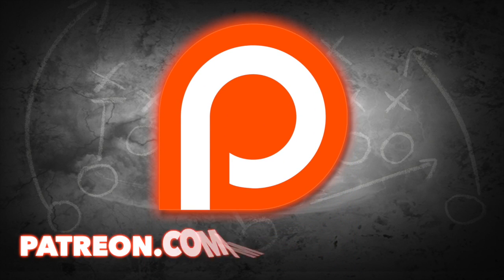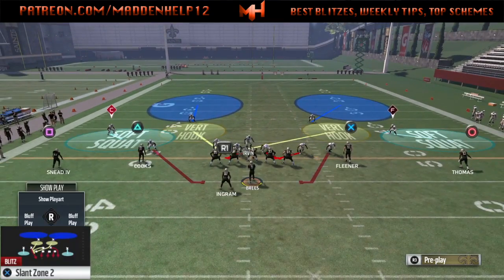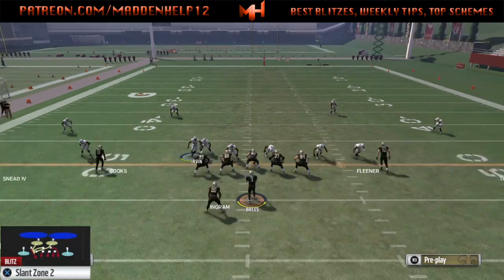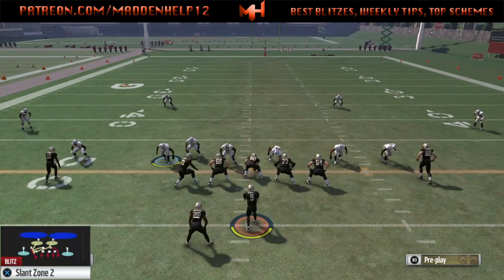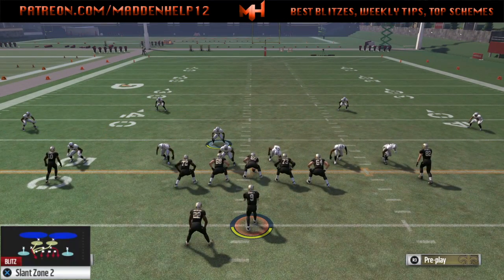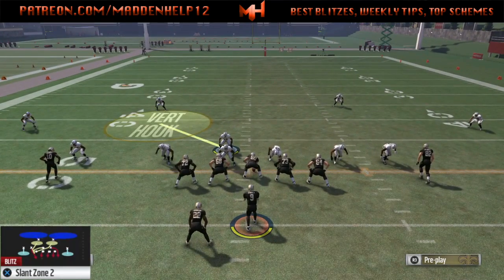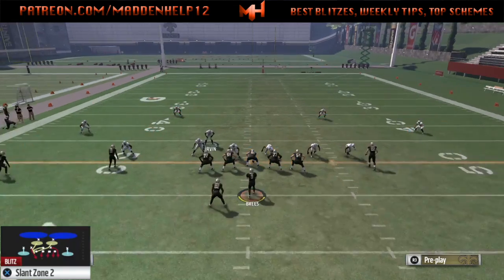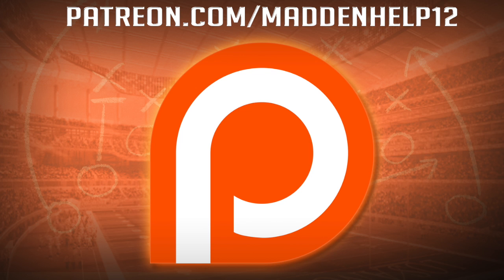Madden 17 Mastering Slant Zone 2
Big Dime 2-3-6
Slant Zone 2

Left Side:
base align
shift DL left
crash DL up
zone left of screen cb and left of screen DT
contain

Right Side:
base align
shift DL left
crash DL up
blitz one of the left of screen LBs
zone right of screen cb

Dual Edge:
base align
shift DL left
crash DL up
contain